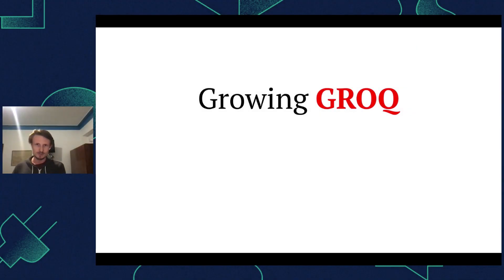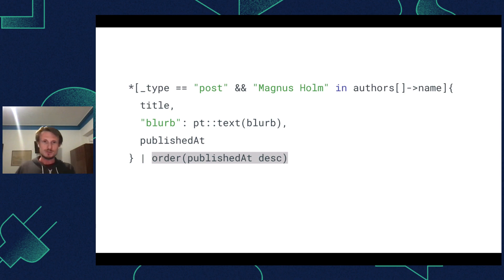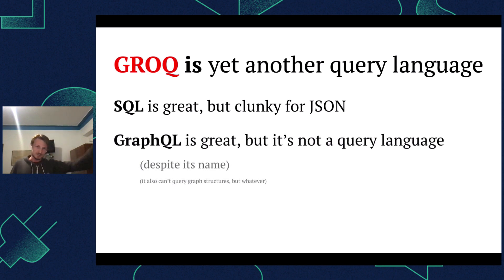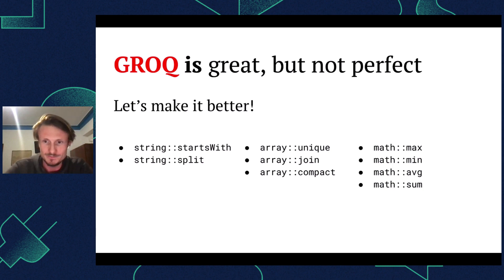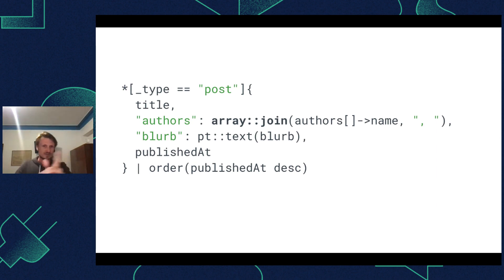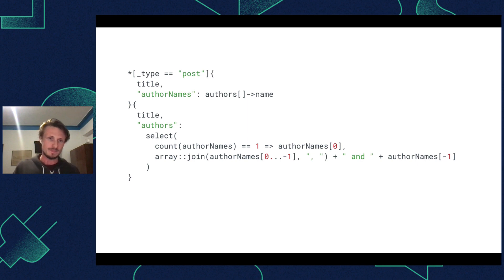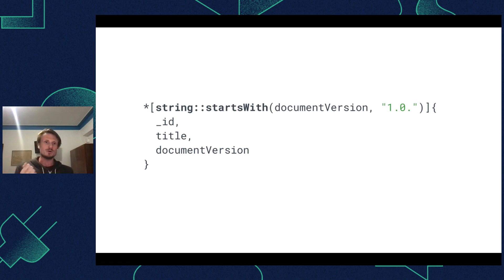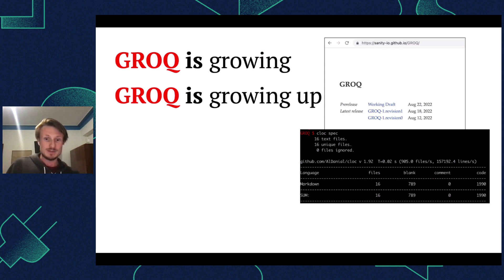Growing GROQ, function by function - Sanity.io Virtual Meetup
Magnus Holm - Principal Engineer on the Sanity Content Lake

GROQ-1 is the latest (re)introduction of our favorite query language. We have new functions that we think you’ll really like. In this talk, Holm will demonstrate concrete examples of those said functions and a bit about the process of GROQ-1.